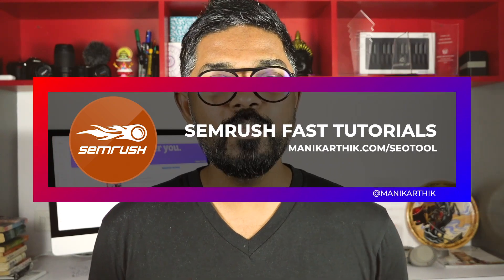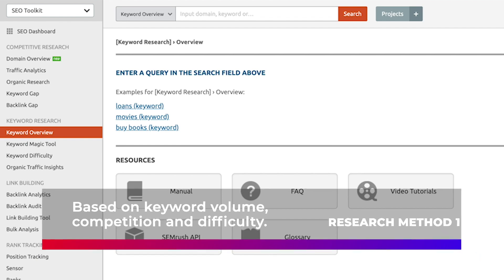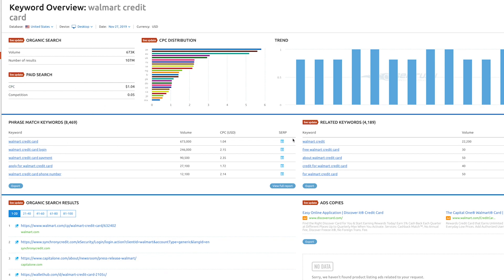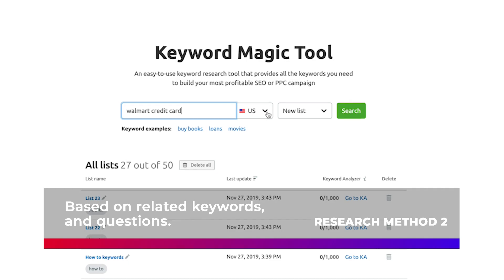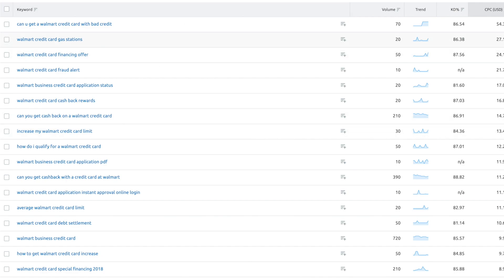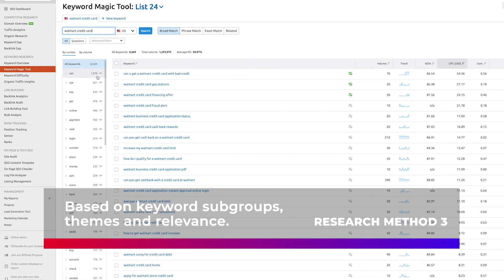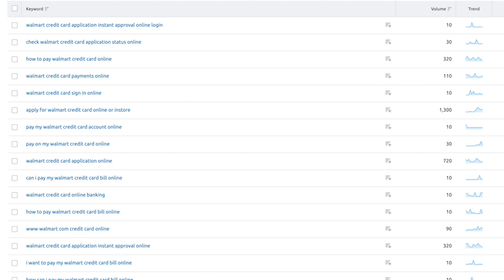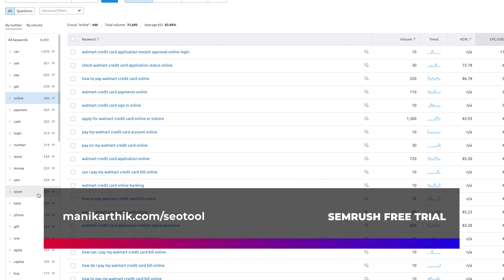How to do Keyword Research with SEMrush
In this video, I'll show you how to do keyword research in SEMrush, the right way!

SEMrush is an excellent SEO tool to do keyword research. It is easy to use and gives you excellent data. Let's take a look at how you can use it to find the right keywords for your website.